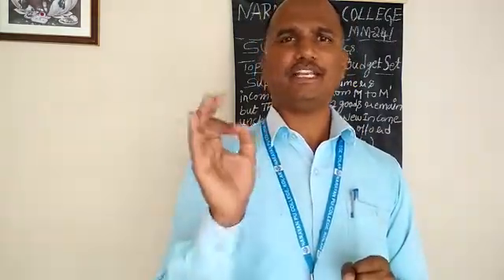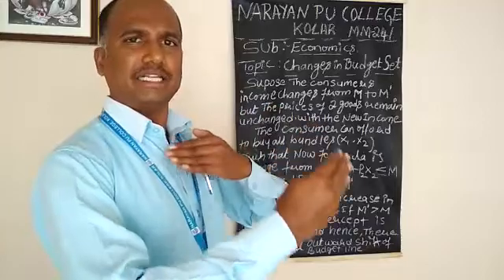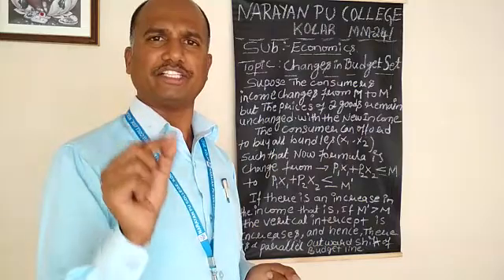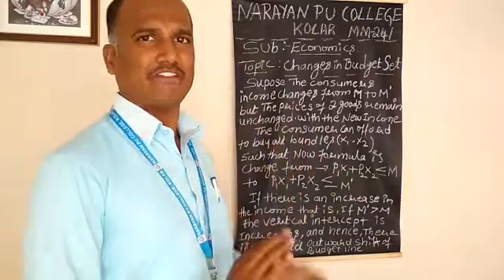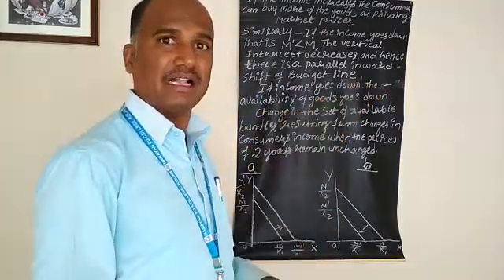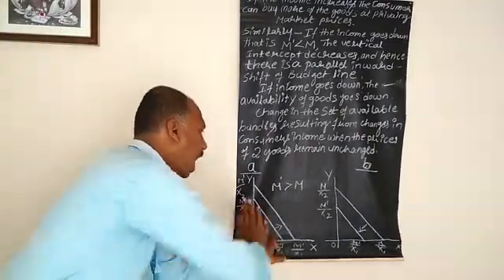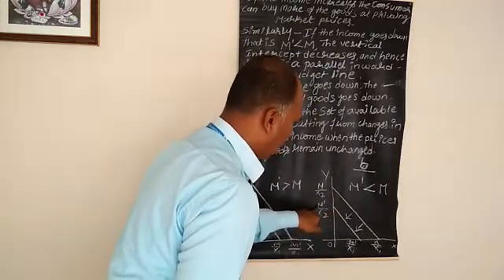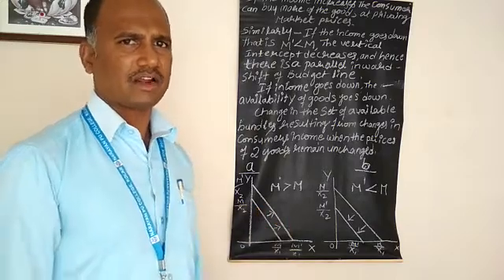2nd PUC - ECONOMICS - THEORY OF CONSUMER BEHAVIOR - PART - 7